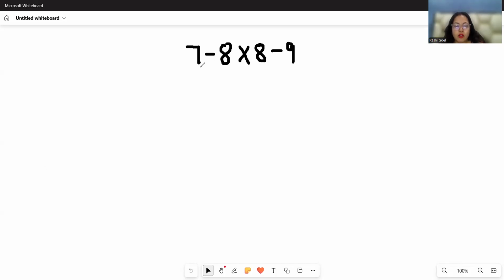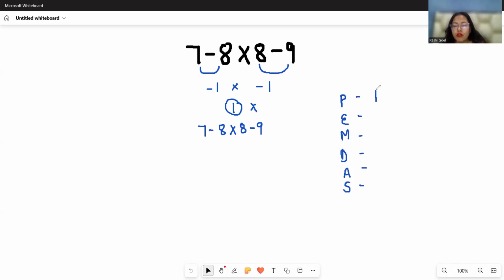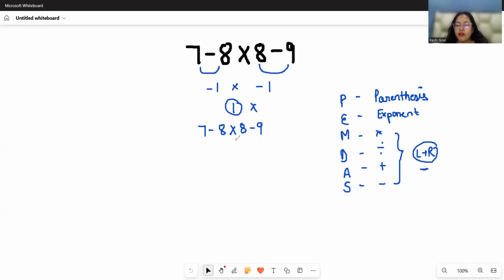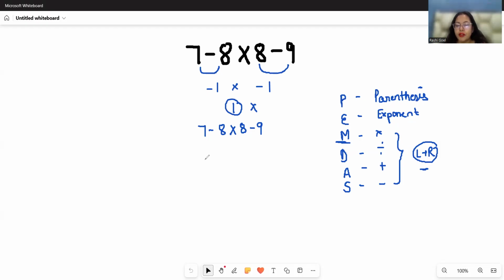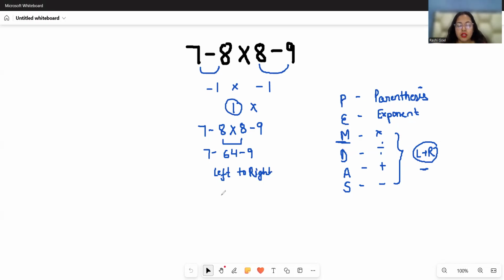This Equation Stumps Everyone! Can You Solve It?